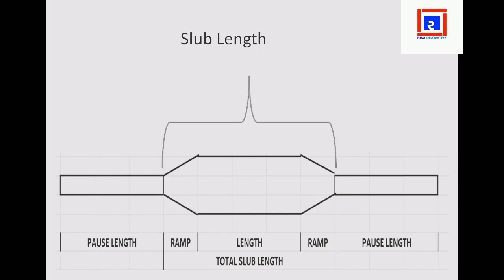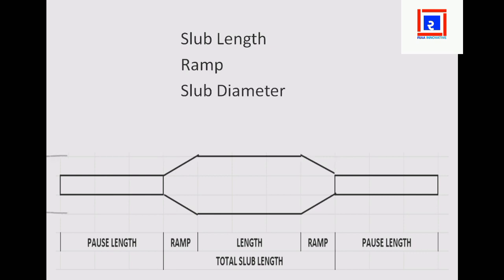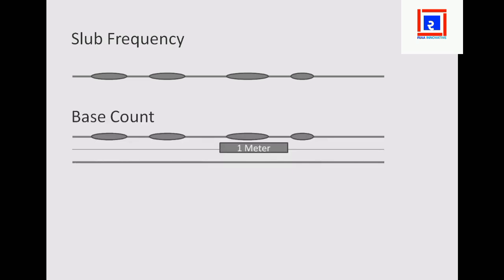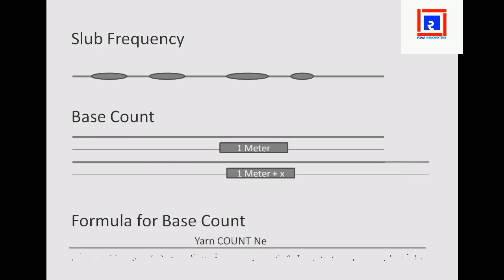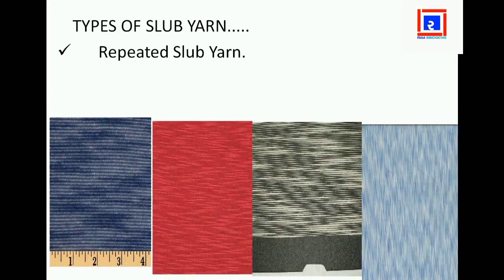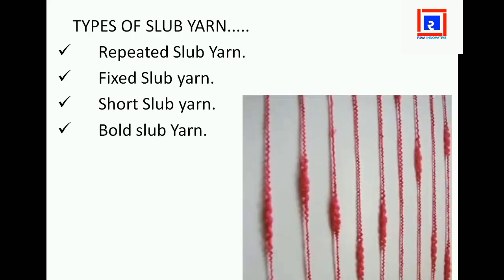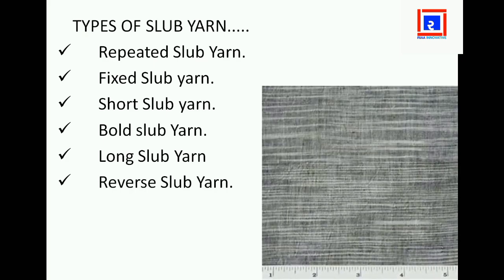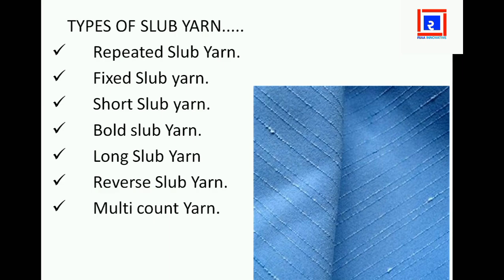November 27, 2025